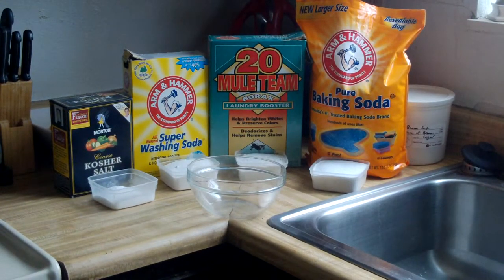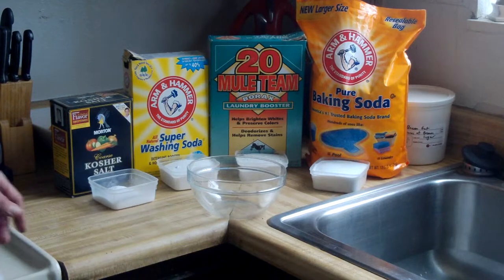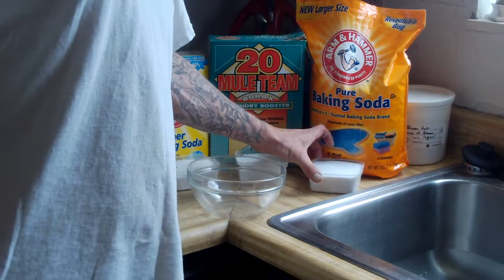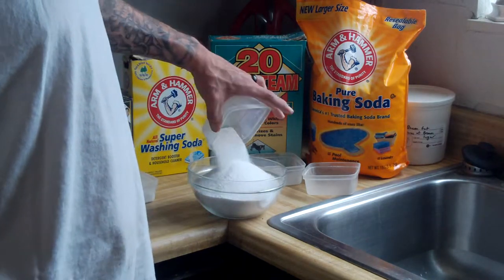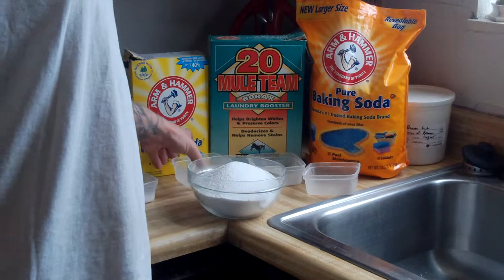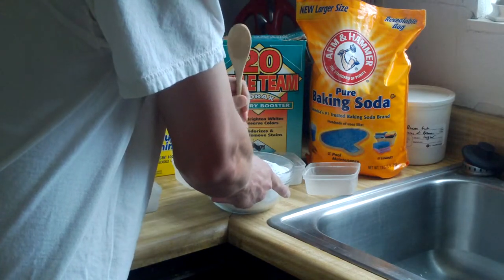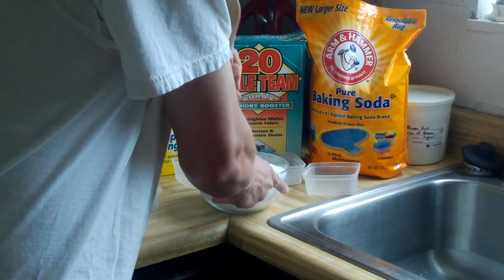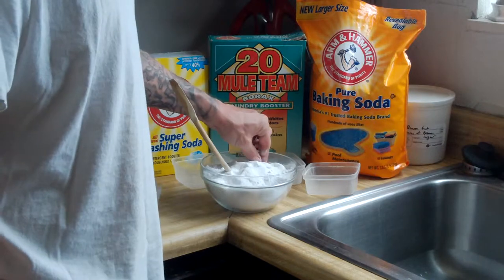How to Make Powdered Dish Soap.AVI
We make our own dish soap at home to save money. This is a super easy recipe and anyone can make it. Sorry for my elbow being in the way. I still need to figure out how to be in front of the camera without messing up the shot. Hope you enjoy.